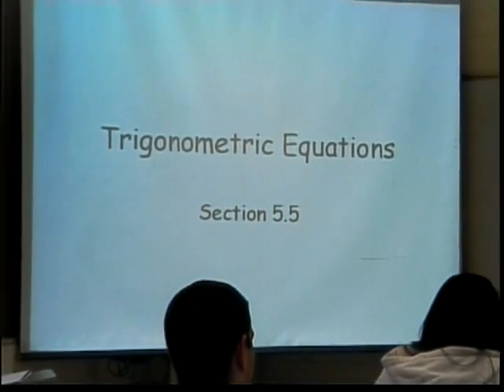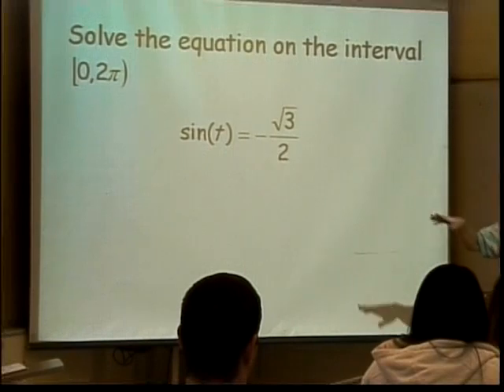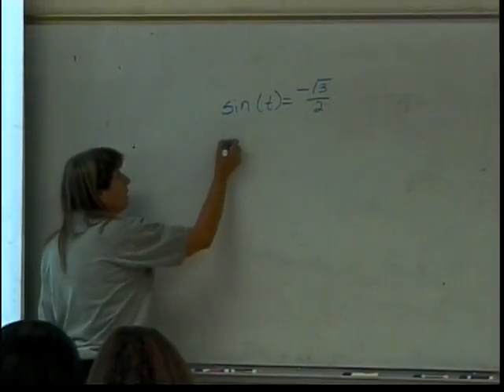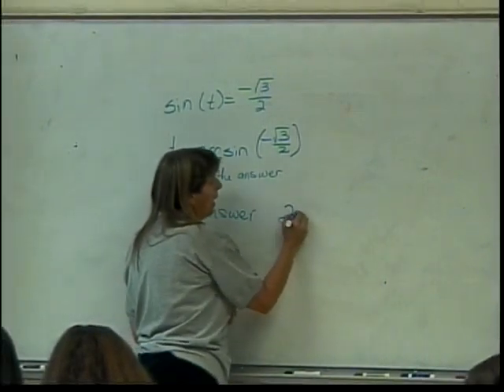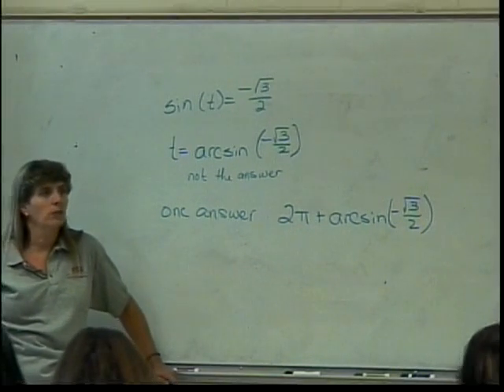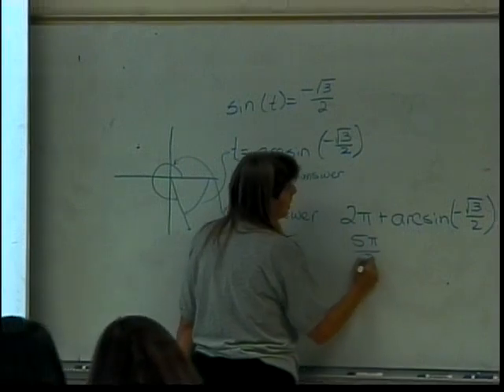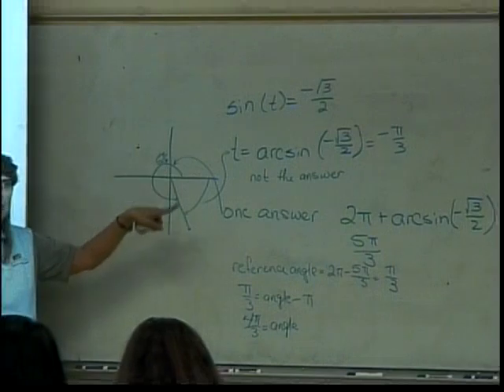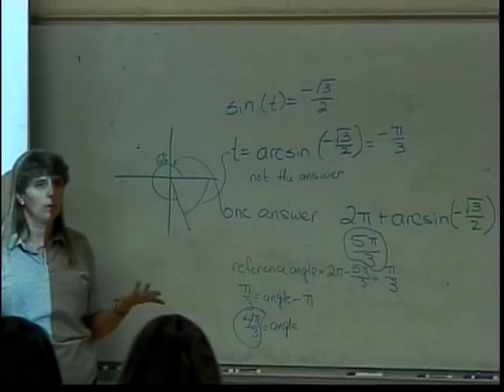Trigonometric Equations (part 1)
This is an introductory lecture covering solving trigonometric equations.